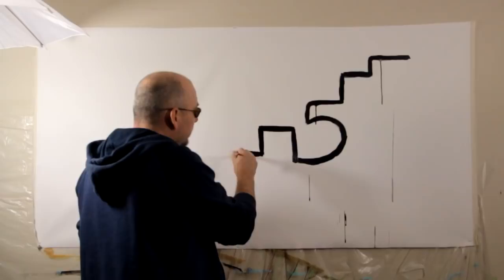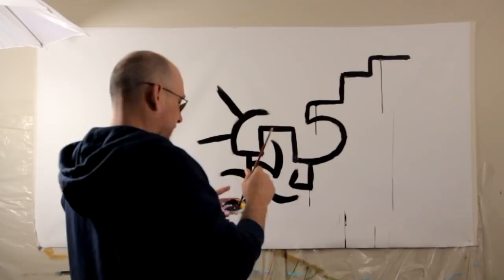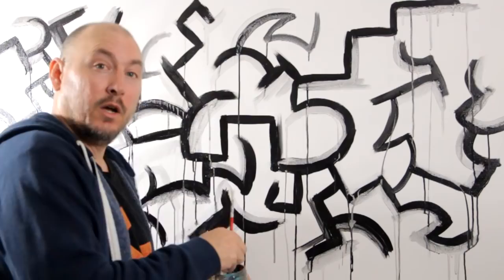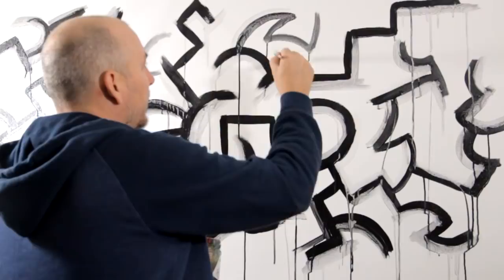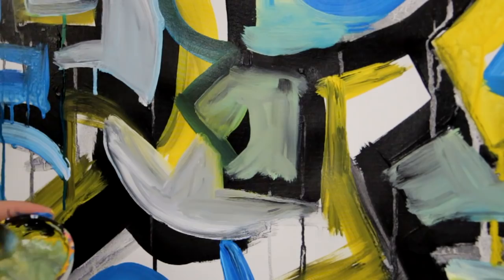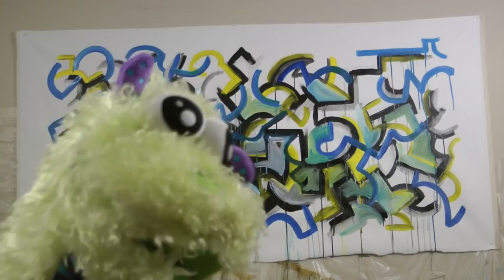HOW TO Paint Graffiti Style WITHOUT SPRAY CANS! with RAEART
a video by Darryn Rae